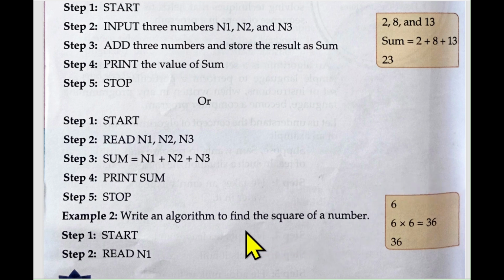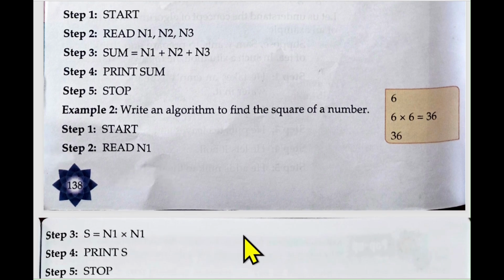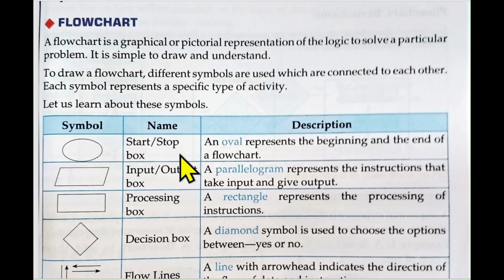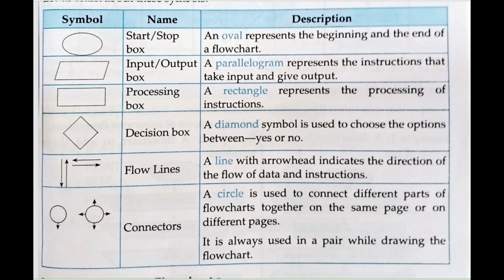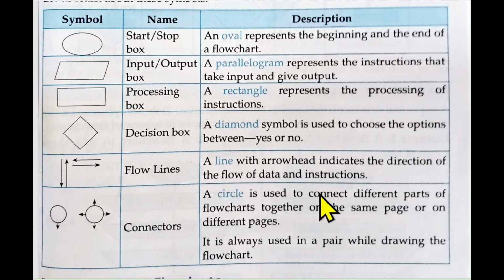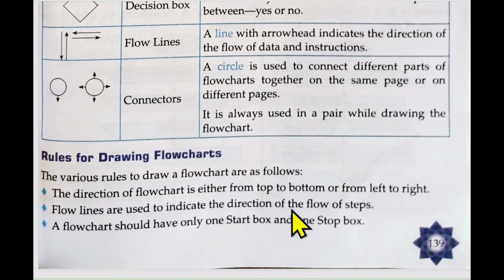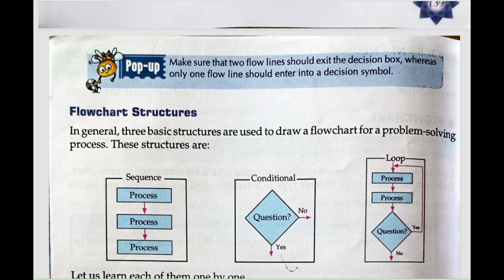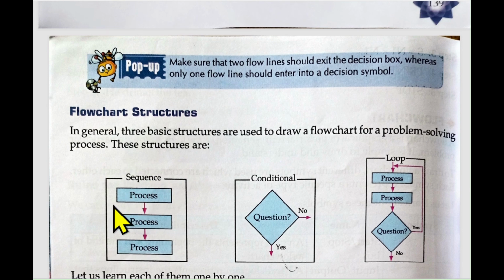Topic-2:Algorithm and Flowchart symbols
An algorithm is a step-by-step procedure or set of rules designed to perform a specific task or solve a particular problem. Here's a breakdown to help you understand it better:

Definition: A finite sequence of well-defined instructions used to solve a problem or perform a computation.

Purpose: To automate decision-making, calculations, data processing, and other tasks.